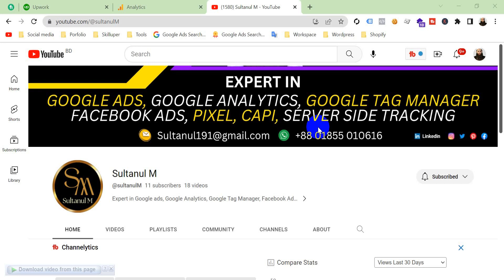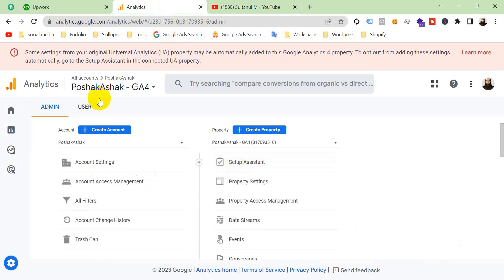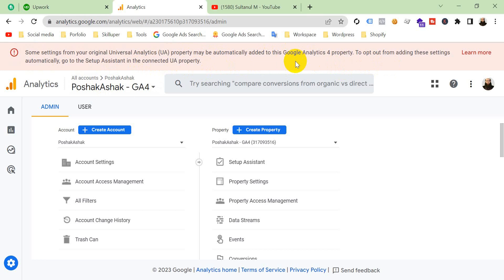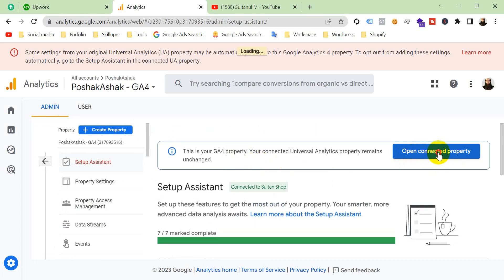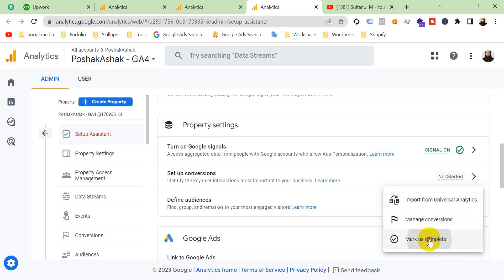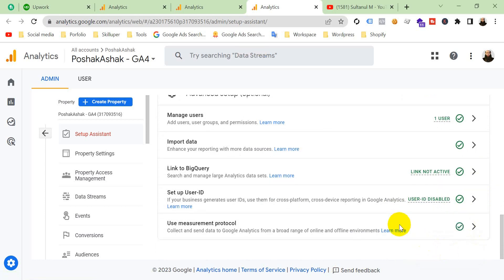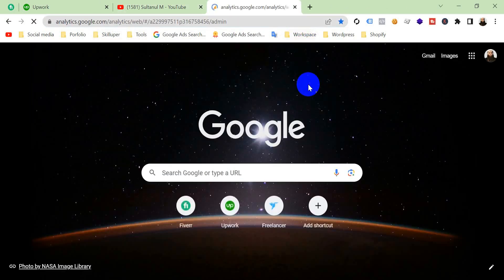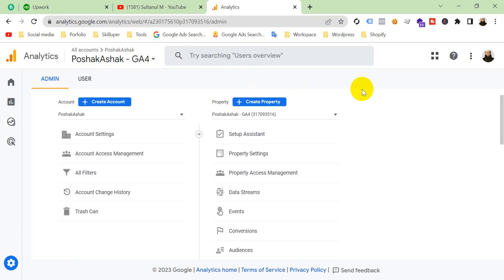Google Analytics 4 setup Error solution| GA4 problem fixing | Fix GA4 | Sultanul M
About video
In this video, I have showed you how to fix an error in google analytics 4. If you have completed your migration from UA to GA4, you may see a notice in your GA4 property like this:
- "This property’s setup is not complete. Settings may be completed for you based on your original Universal Analytics (UA) property, unless you opt out in the connected UA property."

- "Some settings from your original Universal Analytics (UA) property may be automatically added to this Google Analytics 4 property. To opt out from adding these settings automatically, go to the Setup Assistant in the connected UA property."

I have showed the second error fixing in this video.

About me:

I'm a dedicated, seasoned professional in digital marketing with extensive expertise in social media and search engine marketing and a track record of delivering excellent outcomes. I have more than 3 years of expertise managing digital marketing campaigns for customers of diverse sizes, industries, and spending ranges.

I'm the one other companies and independent contractors hire to create and manage the SEM and SMM accounts for their customers. Cut out the middleman and let's collaborate. I understand how to use digital marketing to expand companies and increase sales.

Below is a brief list of my services:

✅ Google ads
✅ Google Tag Manager
✅ Google Analytics
✅ Web Analytics
✅ Facebook Ads
✅ Facebook Pixel
✅ Marketing strategy

Google analytics 4 error fixing
GA4 error fixing
GA4 errors
Ga4 problem solution
Google analytics 4 problem solution
Google analytics setup error